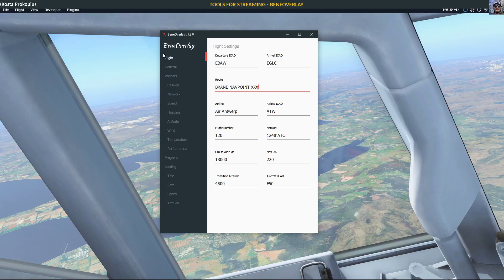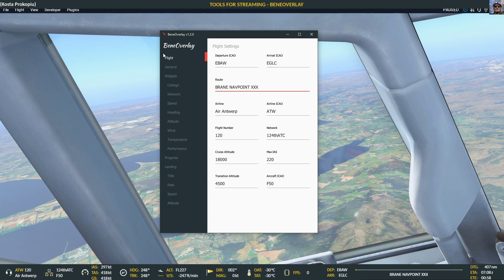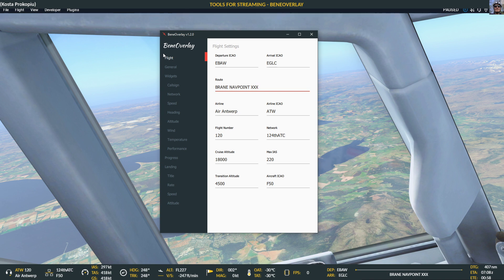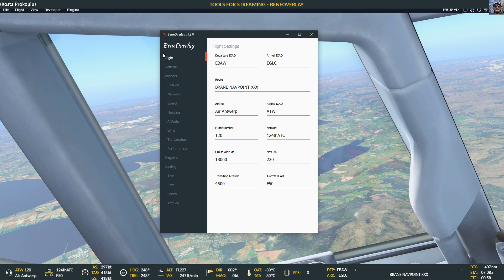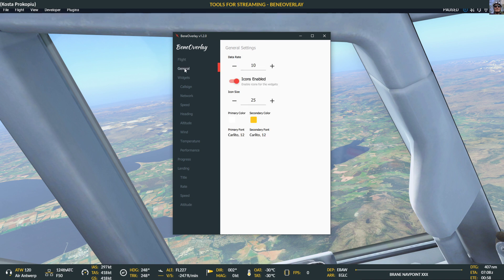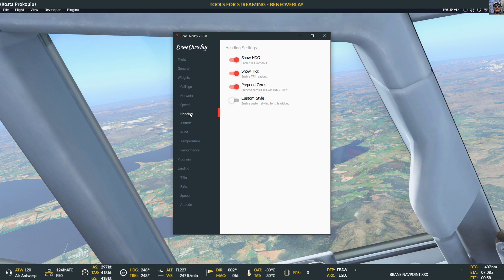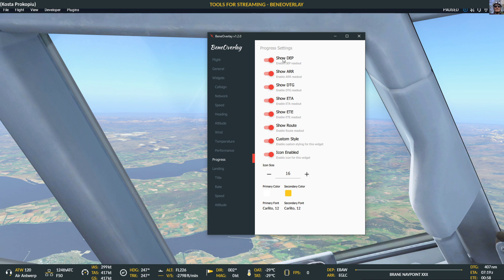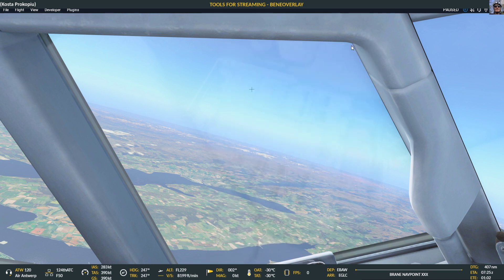TOOLS FOR STREAMING: BENEOVERLAY (ENGLISH)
The tool with which I produce the sim overlays in OBS. In X-Plane you need XPUIPC plugin for it to connect, in FSX/P3D you require free FSUIPC (registered version is not required).